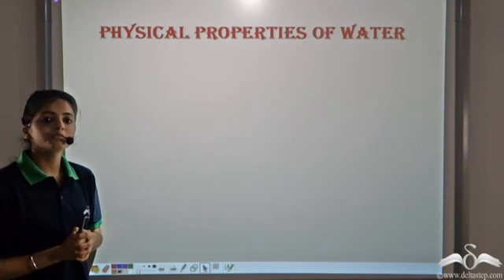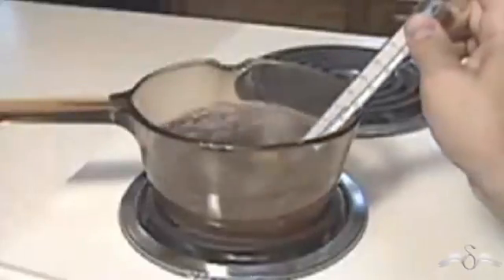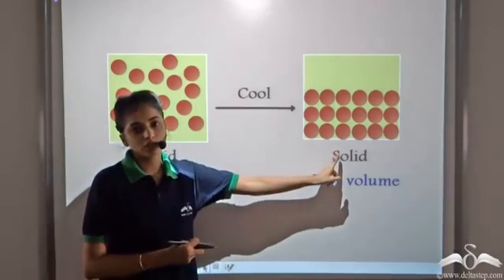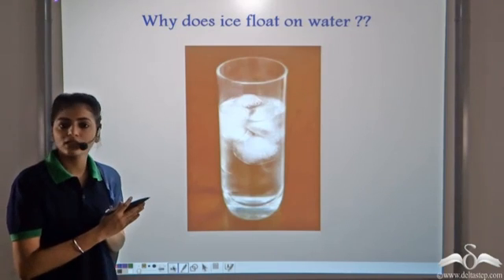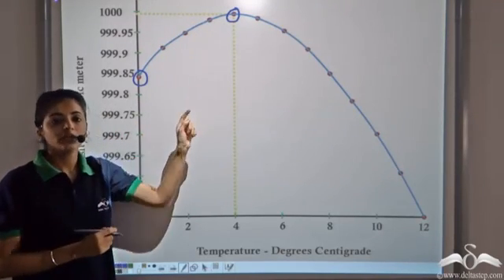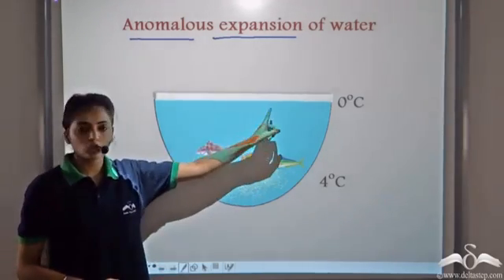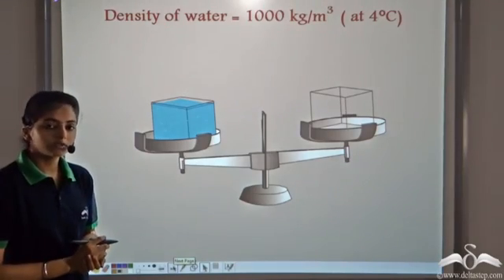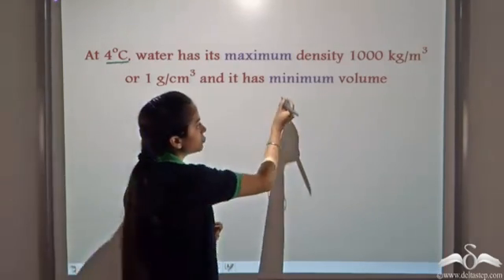Physical Properties of Water | Class 6 | CBSE | NCERT | ICSE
Learn what are the physicalproperties of metals .

Salient features of the app:
• 5000 amazing lectures across English, Maths, Science and Social Science.